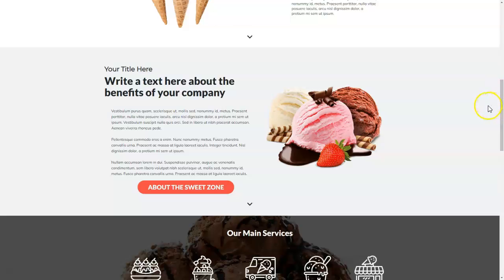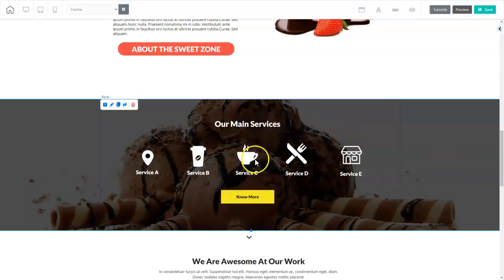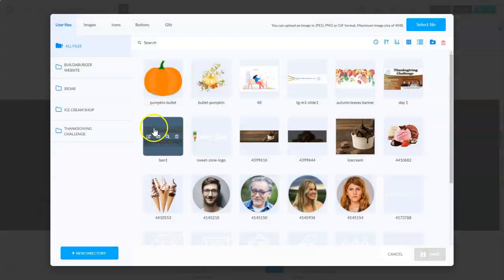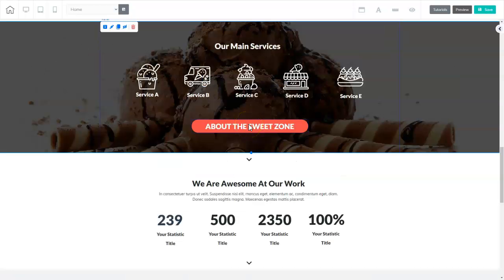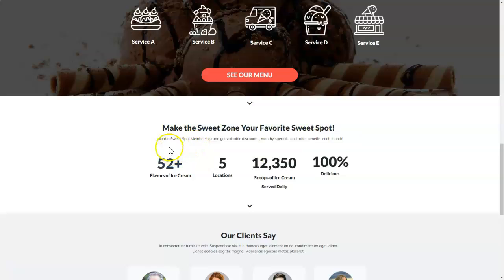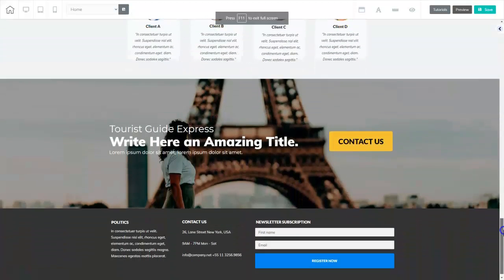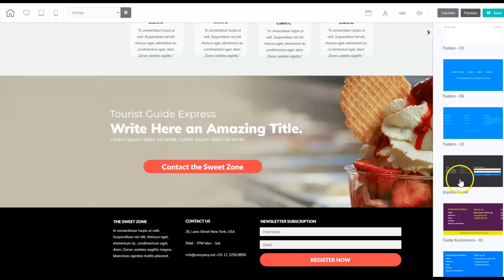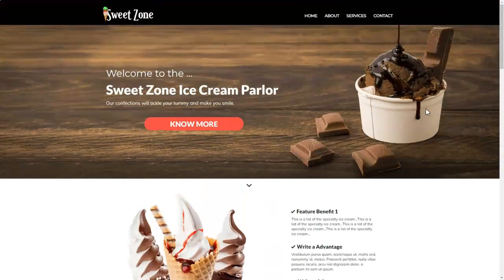How to Build Panels 7 – 9 Using Premade Templates